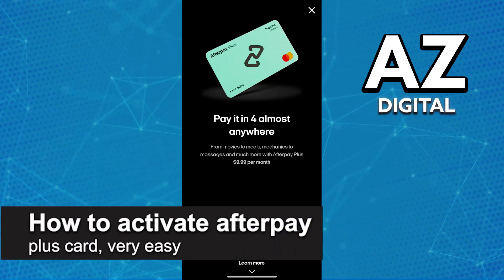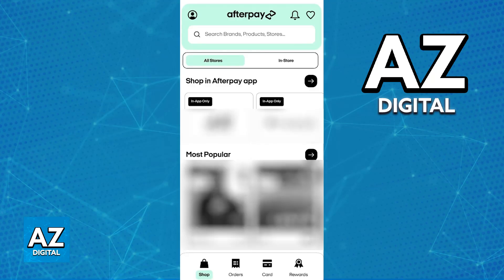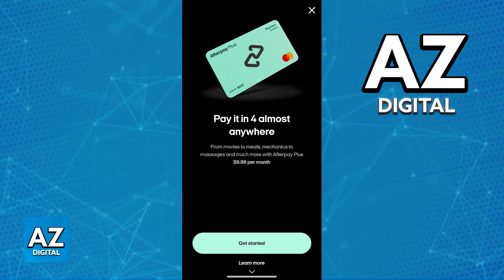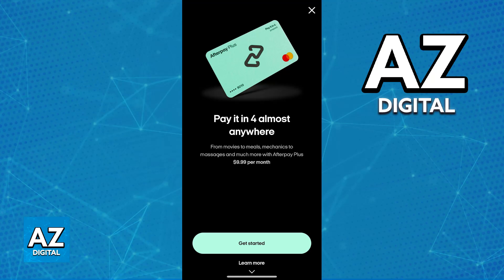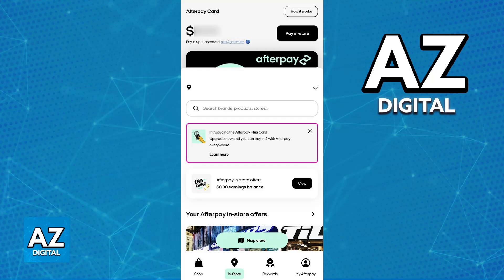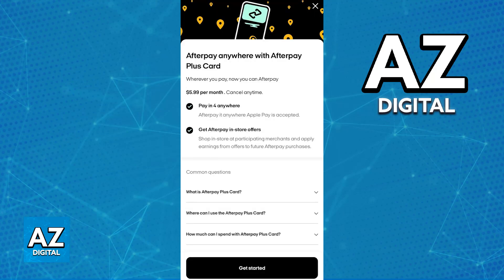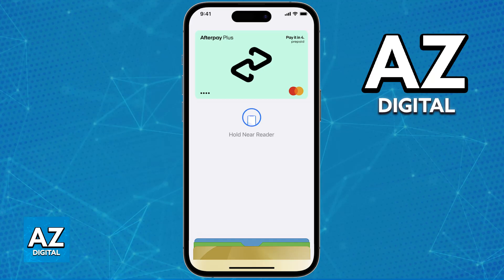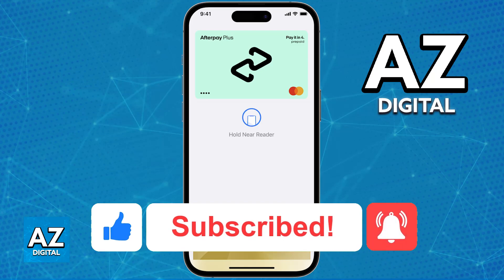How To Activate Afterpay Plus Card (2025)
In this video I will clear your doubts about how to activate afterpay plus card, and whether or not it is possible to do this.